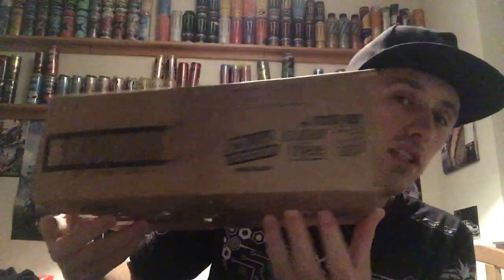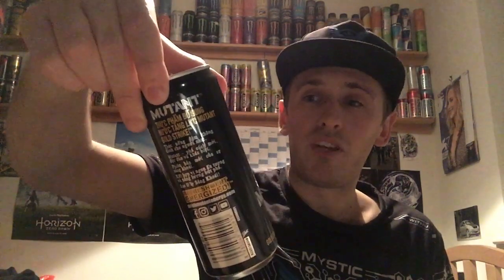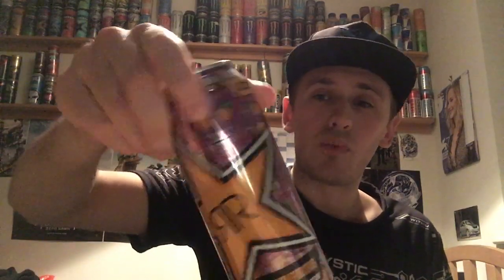Vlog - #50 - New Drinks To Review From A Cool Shop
Thanks To One Of My Subscribers For Letting Me Know About This Family Run Website That Sells Drinks & Food At A Great Price.
Link -Sweetmemoriesdelivered.uk